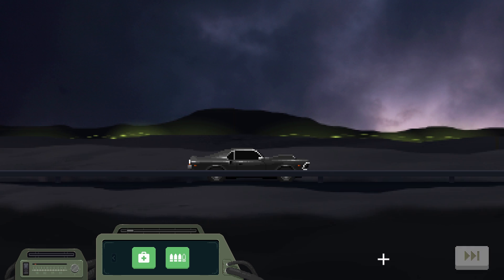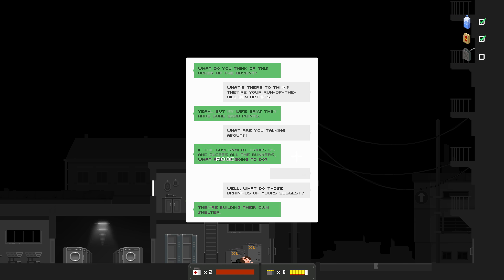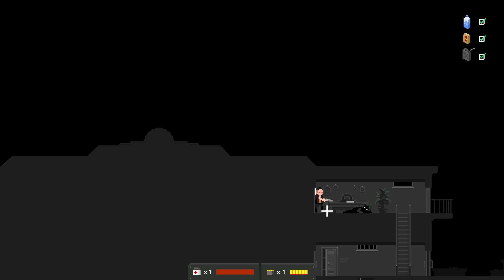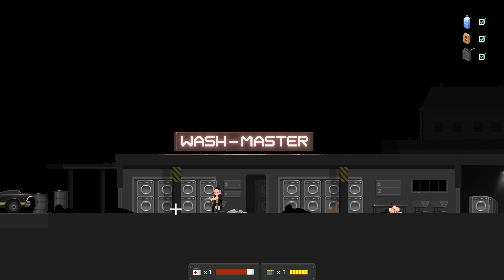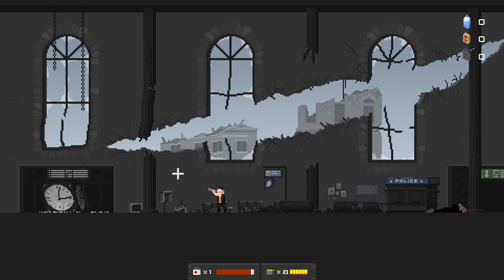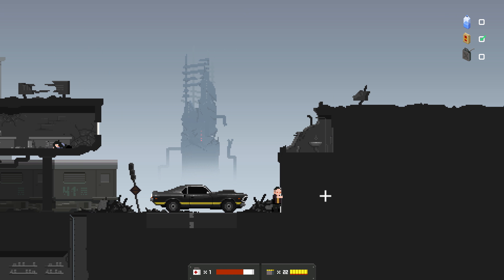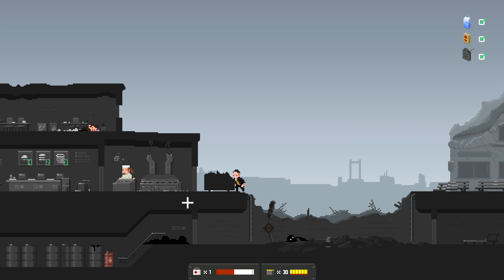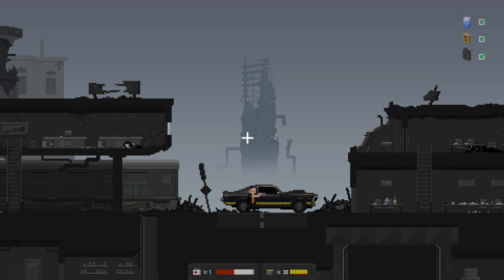The Final Station: The Only Traitor DLC – 2. Ruined Station – Let's Play The Final Station DLC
Welcome to The Final Station: The Only Traitor DLC! In this episode we'll be revisiting a location from the past... kinda, mostly the present. But it's certainly seen better days either way!

The world is over.

But it's not quite over for you...

While the train is heading to The Final Station, you are going on a road trip through the dying world, with the ultimate goal of finding the last remaining shelter. You’ll discover new locations, revisit familiar places, encounter new dangerous enemies, and find more clues about the mystery of Visitations.

Find out more:
The Final Station on GOG.com (Referal link included!)